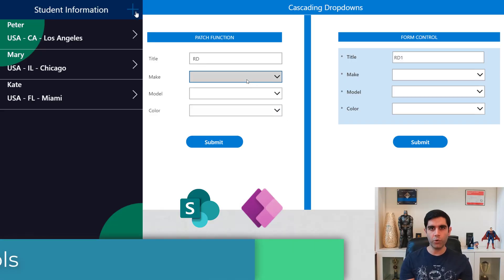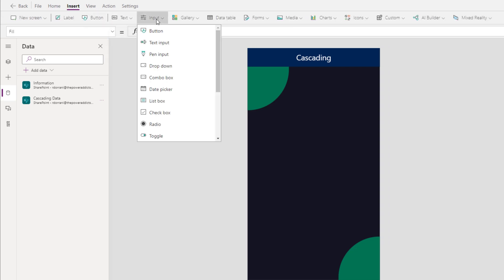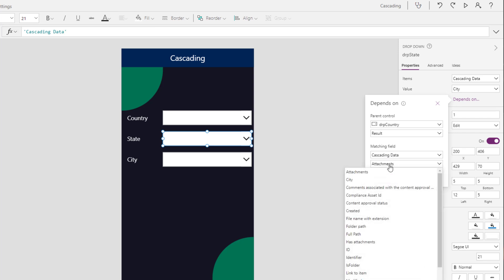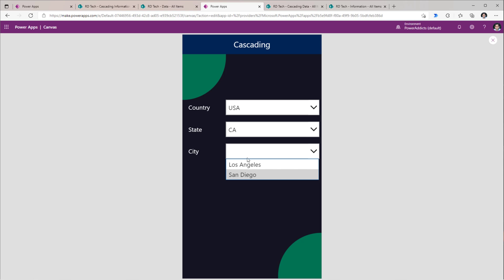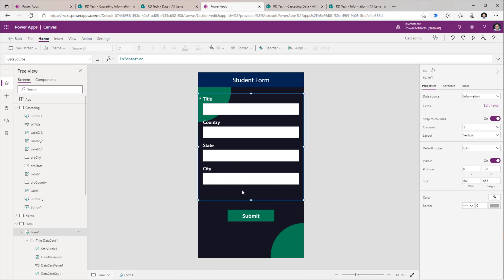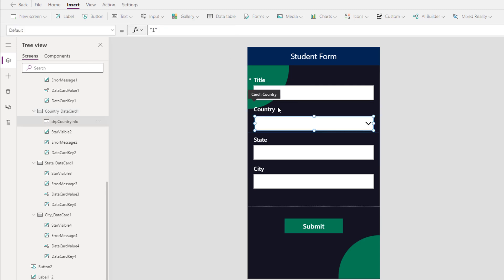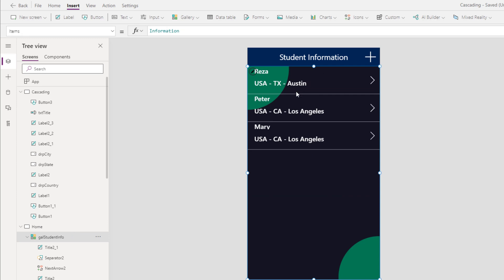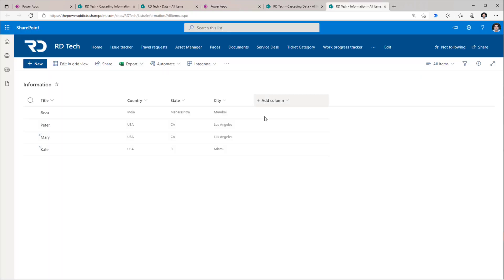How to create Cascading (Dependent) Dropdowns in Power Apps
This video is a step-by-step tutorial on how to create Cascading Dropdown / Combo box controls in Power Apps using SharePoint list as a data source. We will utilize the PowerApps cascading dropdown experience inside a Form Control & also look at how to Patch the cascading information to a SharePoint list.
We will build the PowerApps dependent dropdown experience from scratch.

Video covers the following:
✅ How to create Cascading Dropdowns in PowerApps
✅ Cascading Dropdown controls & Patch function
✅ Cascading Dropdown / Combo box within a Form Control

Table of Contents:
00:00 - Intro
00:30 - Cascading / dependent dropdowns
01:38 - Create cascading dropdown controls in Power Apps
07:43 - Patch cascading information to SharePoint List
09:03 - Cascading dropdowns in Form Control
13:24 - Build cascading combobox control
17:13 - Subscribe to Reza Dorrani's channel